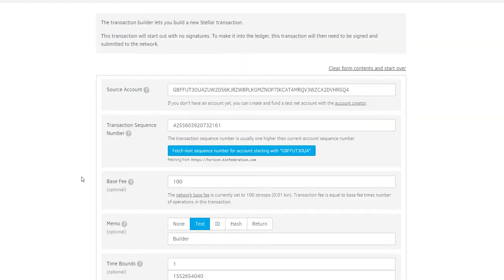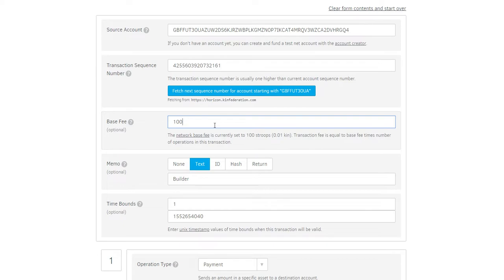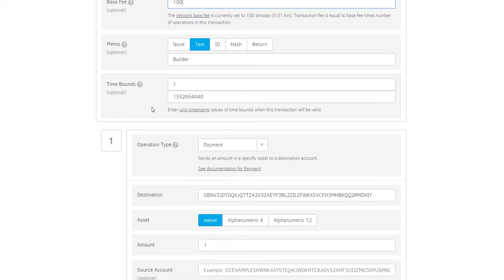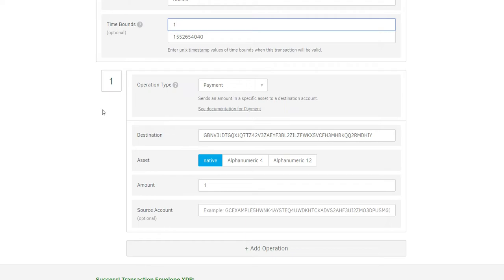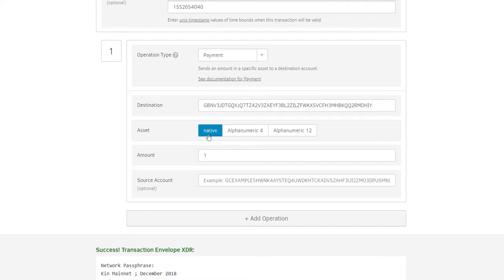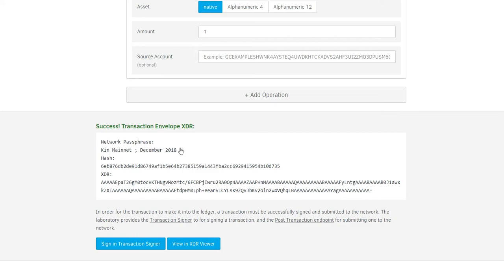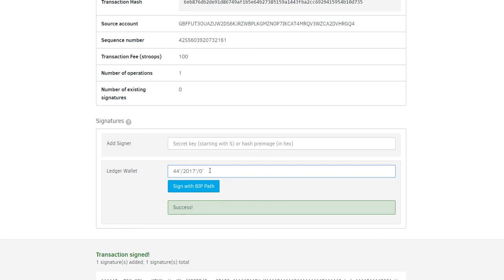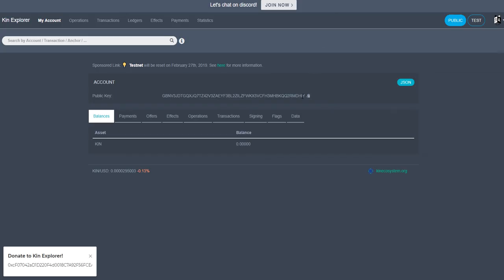Building Manual Transactions with Kin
Important: About errors:

The most common error people are reporting is `op_no_destination` this means your second wallet doesn't exist yet. In Stellar (and therefore on Kin) wallet addresses don't exist when you create a keypair, they become created once someone else activates them and funds them. The wallets I used in this tutorial both already existed so I was able to do the "payment" type operation. If the wallet you are sending to has not ever been used yet then you need to fund it using the "CreateAccount" operation instead.

If you created the wallet anywhere other than the Kin Laboratory or on your Ledger it may be a smart contract wallet. I have no idea how AtomicWallet or FreeWallet are using operations to create their Kin wallets so these instructions will only work if you are using a Ledger and a wallet created either in a Kin Ecosystem app via the backup method, or in the Kin Laboratory via the "Create Keypair" link.